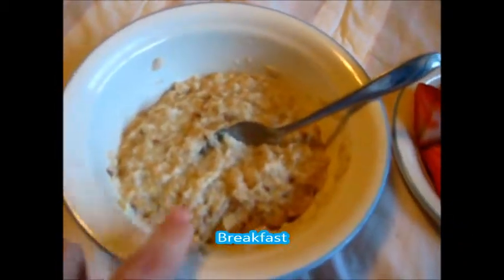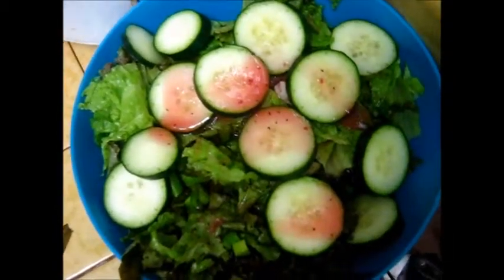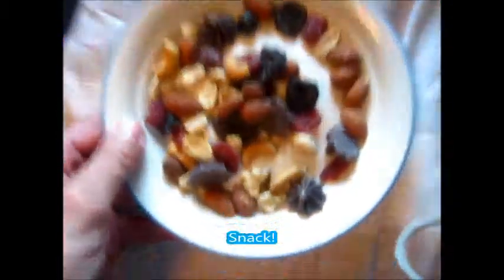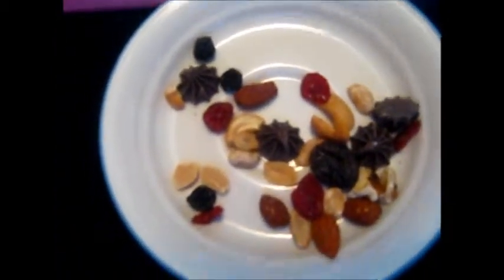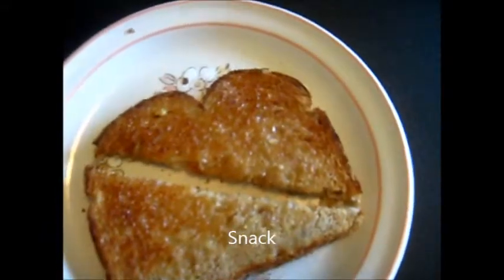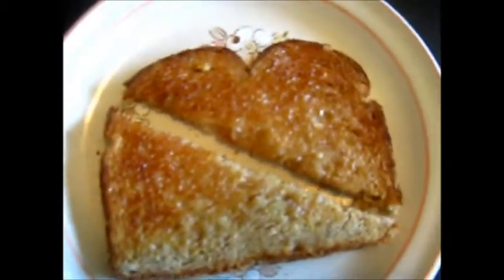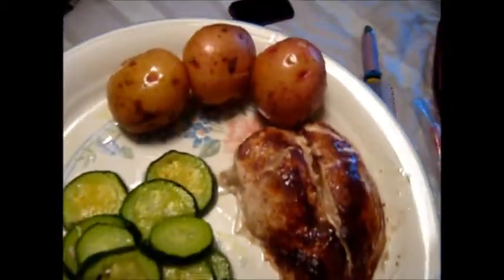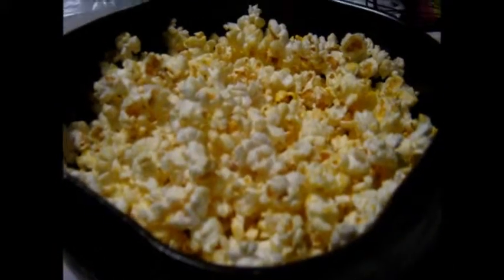Adventures in Fitness Year 2 Day 74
Monday, May 13, 2013

127 Calories burned doing Pilates Body Band
344 Calories burned doing Total body kit exercises

Starting to feel better and am still bored with body revolution.  I say at the beginning I am going to do it but I changed that.

I began my Adventures in Fitness on March 1, 2012 by doing Jillian Michaels Body Revolution over and over again.  My first year diaries all have Jillian Michaels Body Revolution in them.  Starting the second year I retitled to Adventures in Fitness

My Links